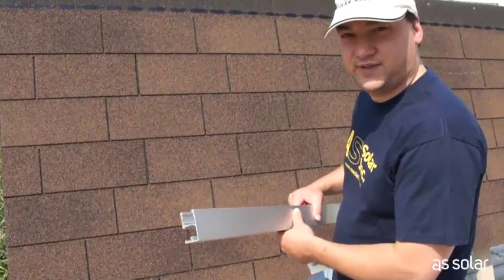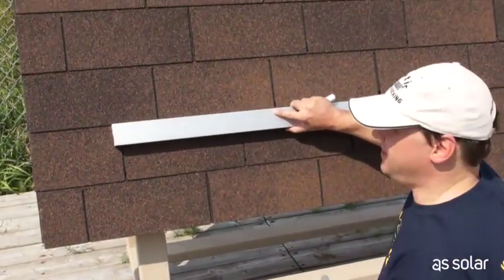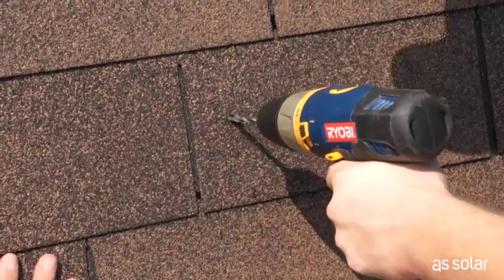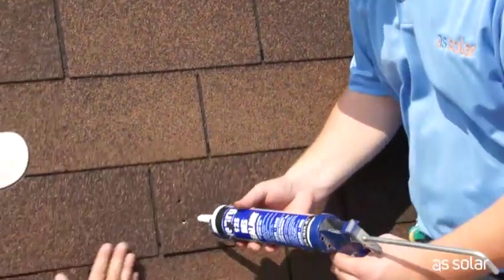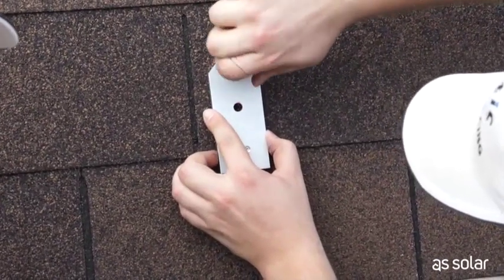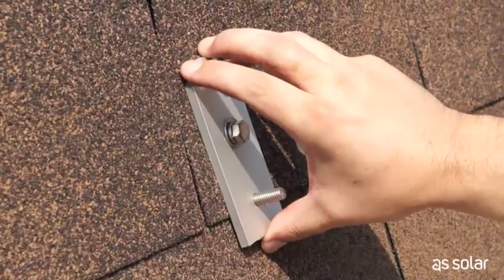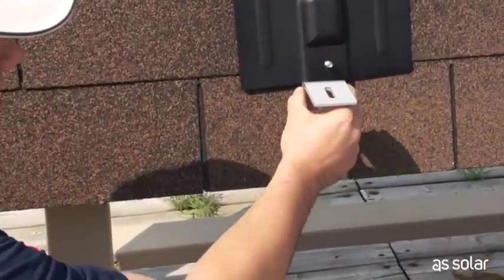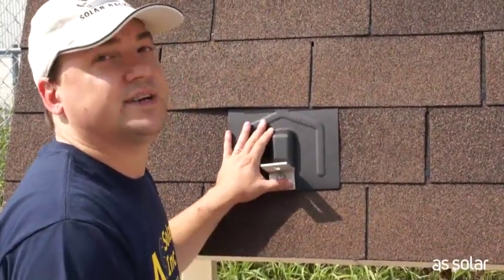AS Solar's DIY Solar Panel Installation, Part 2: Mounting the Kinetic K-Flash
Part 2 - Watch a solar expert from AS Solar demonstrate how to install a DIY solar panel kit. With this easy to follow guide, you can now easily install a roof solar panel system in your home!

Here in part two we show how to mount the Kinetic K-Flash roof mounting from start to finish. And in case we didn't say it enough in the video, this is the slowest part of your entire installation. Measure twice, drill once!